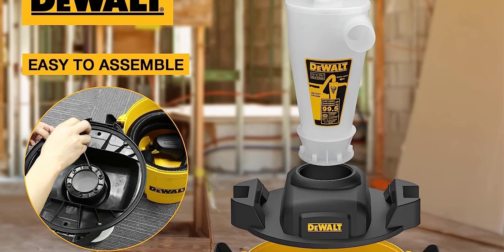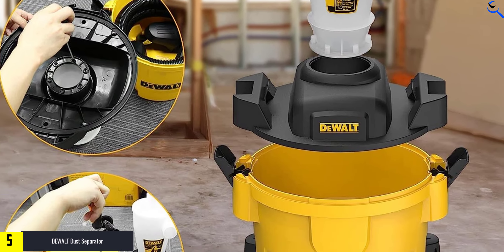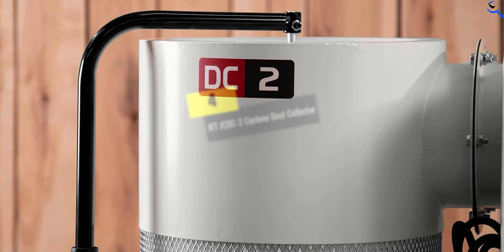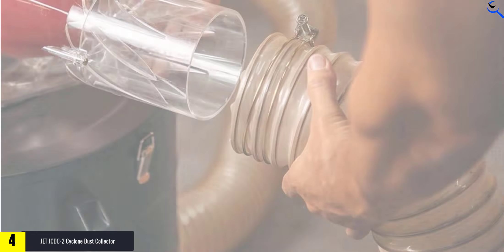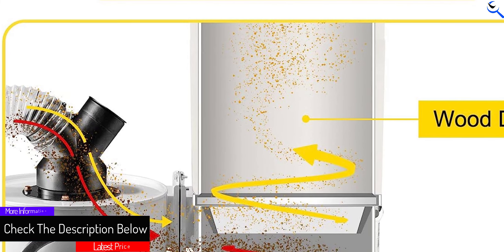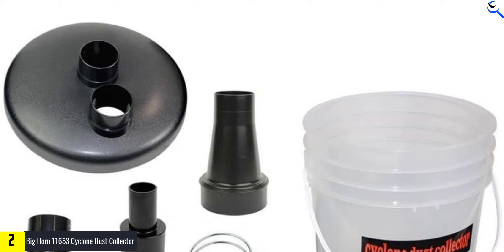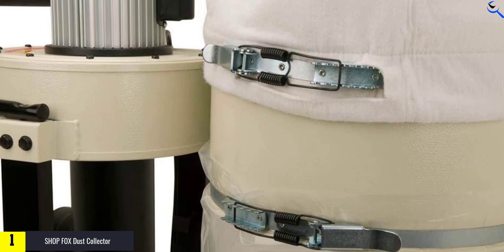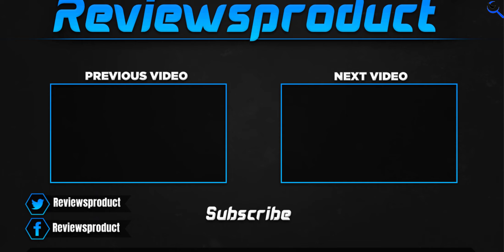Best Cyclone Dust Collectors 2023 - You Can Buy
☛ All The Links to Best Cyclone Dust Collectors listed in this Video:-

5. DEWALT Dust Separator

4. JET JCDC-2 Cyclone Dust Collector

3. VEVOR Dust Collector

2. Big Horn 11653 Cyclone Dust Collector

1.

You are Searching for Best Cyclone Dust Collectors? You are in the right place for getting the valuable info on Cyclone Dust Collectors.

In this video we short listed the Top 5 Best Cyclone Dust Collectors. We create this list based on our own opinion.

We have checked each Cyclone Dust Collectors and tried to include an in-depth information of Cyclone Dust Collectors in our Video which will be sufficient to fulfill all of your demand. We recommended  Top 5 Best Cyclone Dust Collectors In this video. All of them are maintain the good quality. If you want to buy Best Cyclone Dust Collectors, we hope this list will be helpful to you.

We think you like the Best Cyclone Dust Collectors we select for this year.